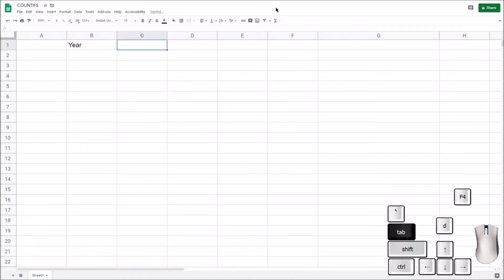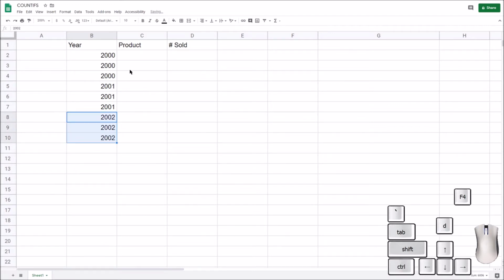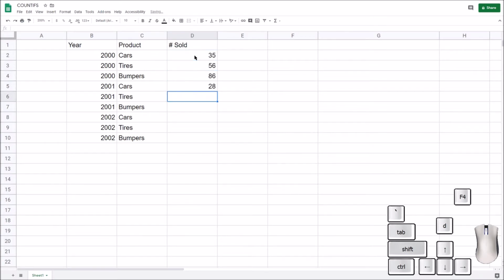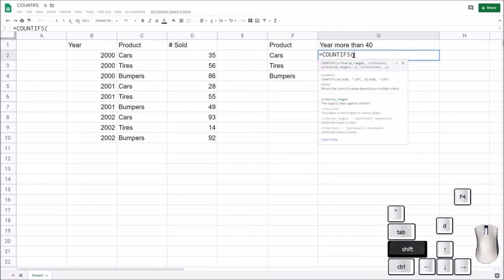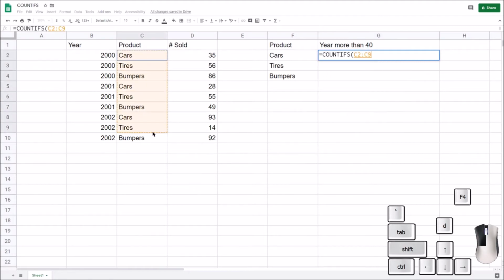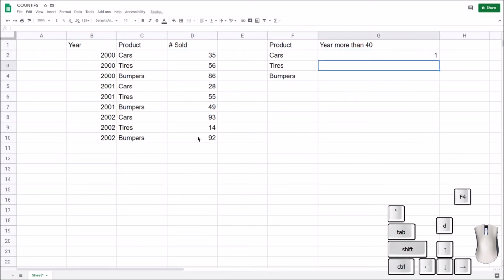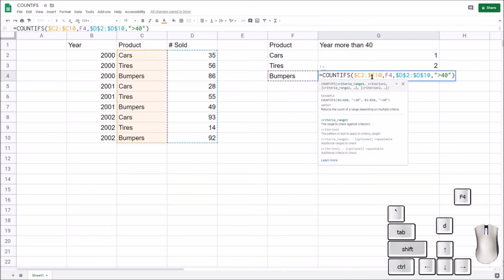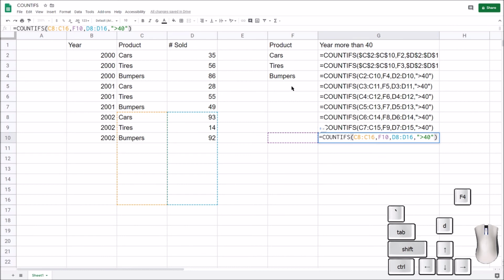How to use COUNTIFS in Excel, Google Sheets - Counting cells with more than one criteria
The COUNTIFS is function is useful for counting the number of cells when multiple conditions need to be met